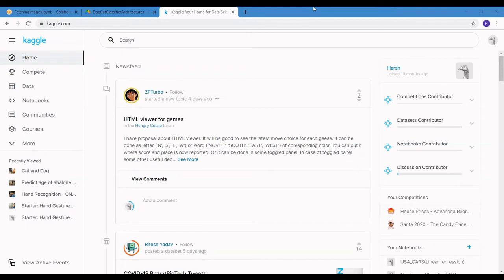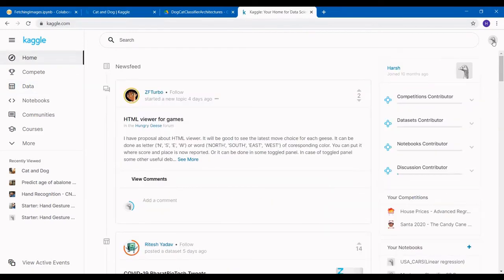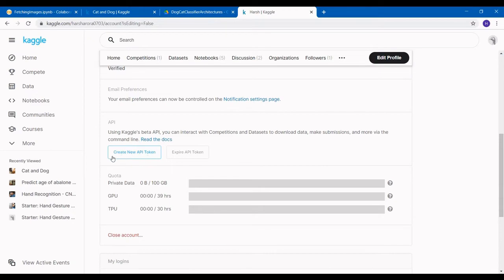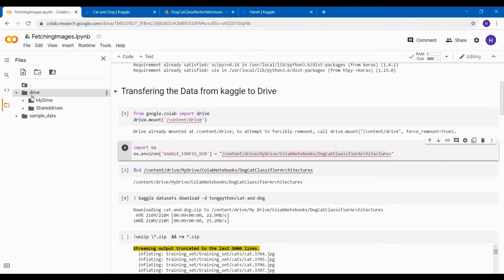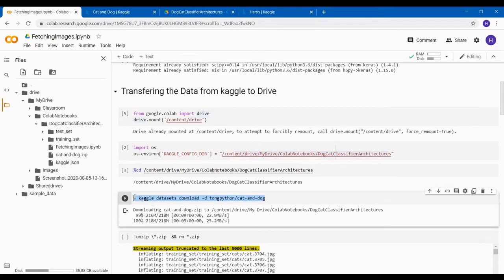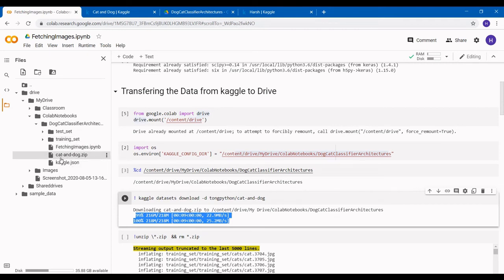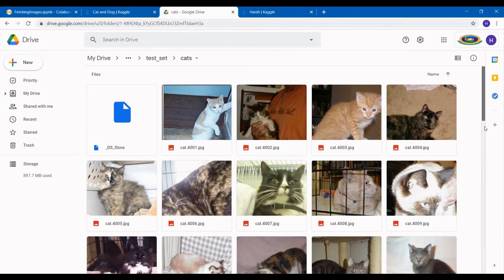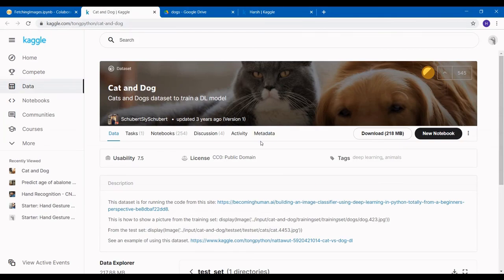Kaggle Part-1 Transferring the Kaggle Data to Drive [Kaggle API]